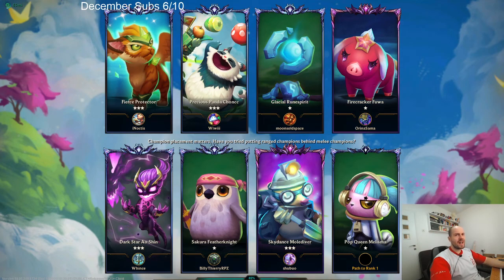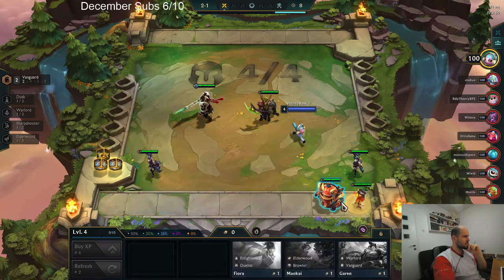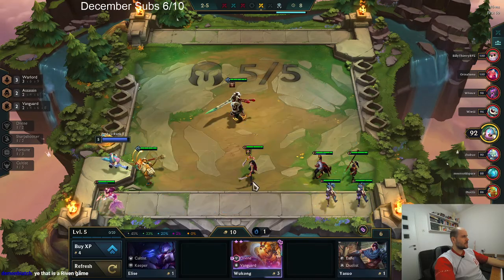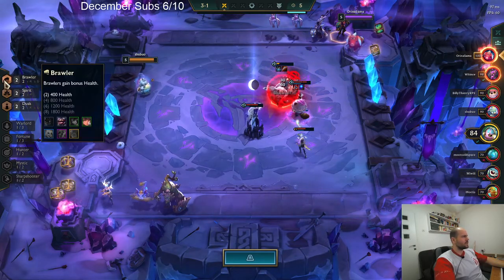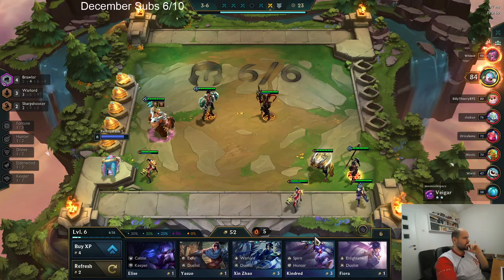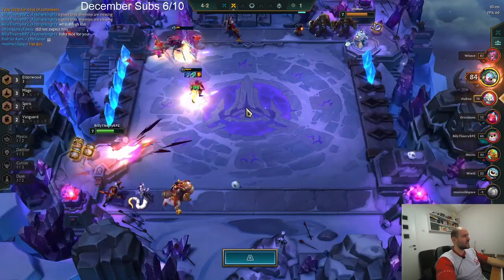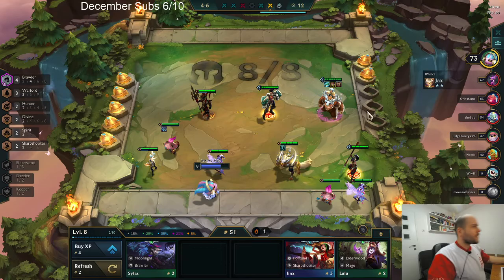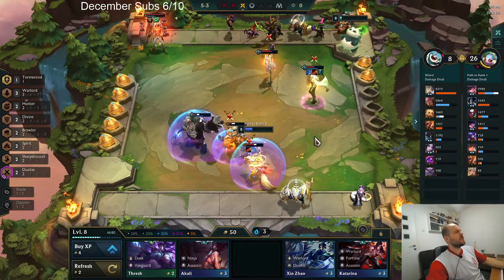TFT | Teamfight Tactics Set 4 | Patch 10.25 | Path to Masters Stage 5 Fail